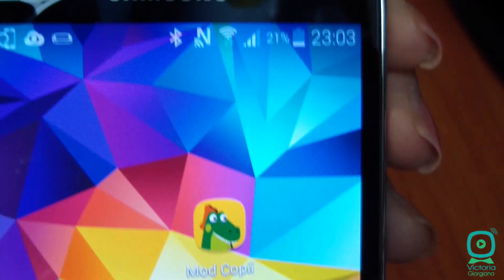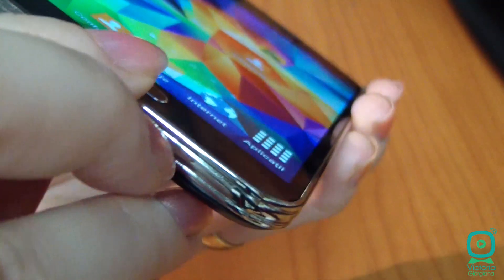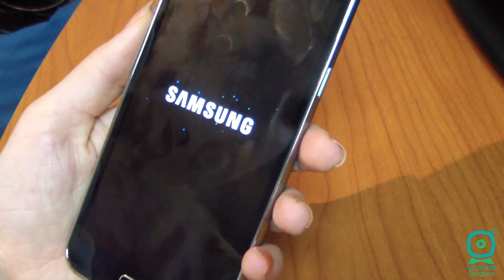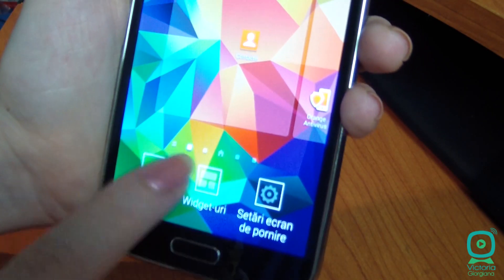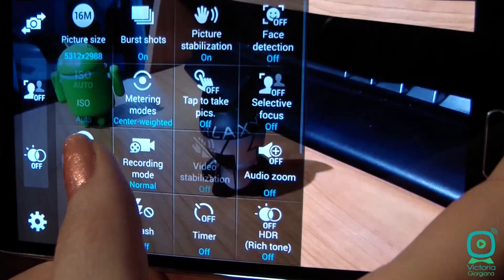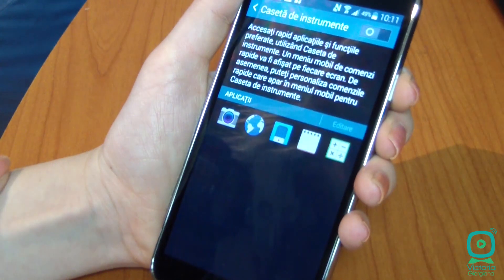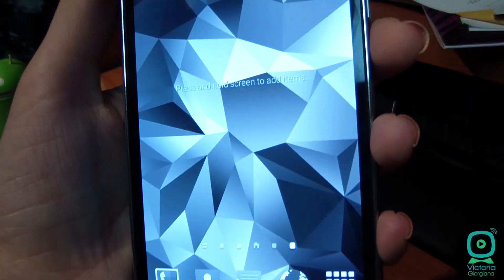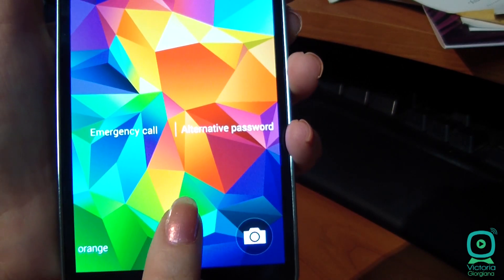Review Samsung Galaxy S5 [EN]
Le-am selectat special! Spor la cumpărături!

In a few hours I will upload captions :)

This is a review for Samsung Galaxy S5.